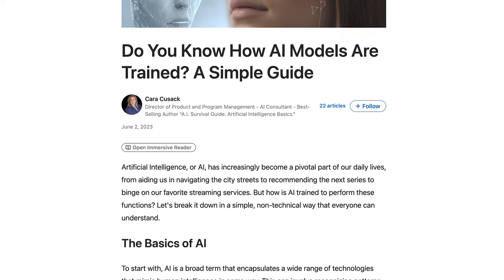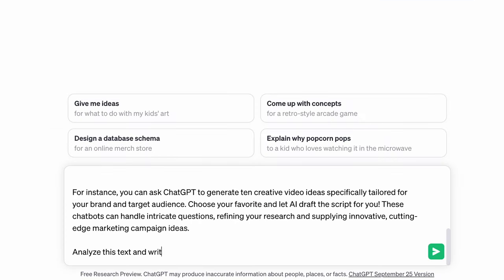4 ChatGPT Hacks You NEED to Know!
Learn how to customize AI Tools like ChatGPT and Jasper AI so they actually sound like you! This ChatGPT Tutorial will give you 4 ChatGPT tips and tricks to help get you started!

Chapters:
00:00 Intro
00:21 Making AI Sound Like You
03:17 ChatGPT Custom Instructions
04:36 ChatGPT Prompts
06:13 ChatGPT Automation